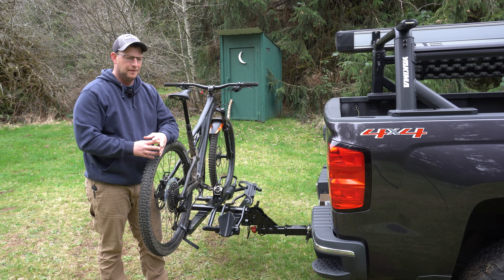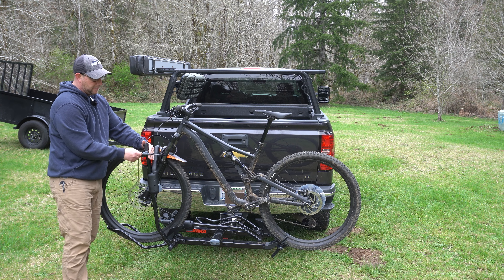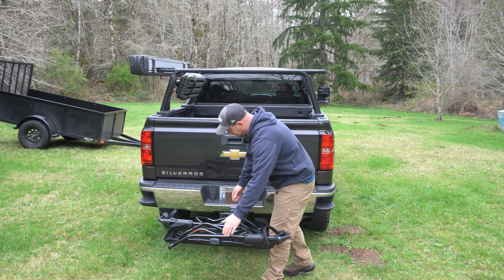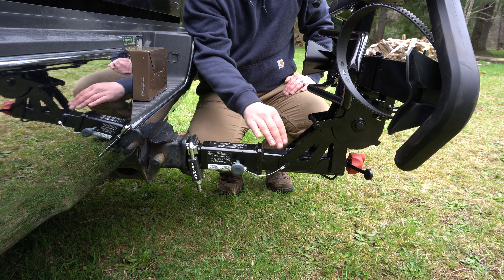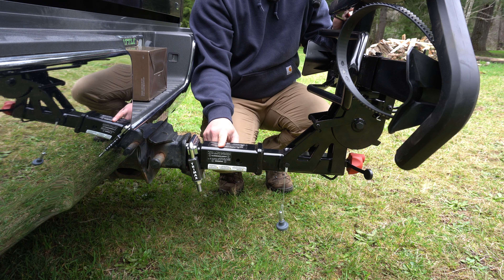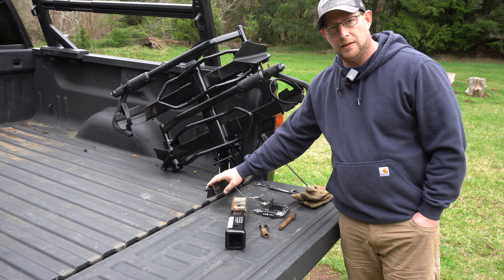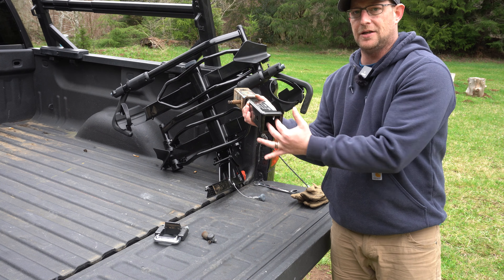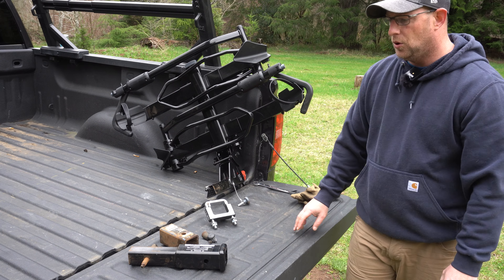UPDATE: Yakima Holdup EVO 2 - RETURNED!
Description of the big problem with this tray rack and design and why we had to return it.  Plus - How to make it work with a Jeep.